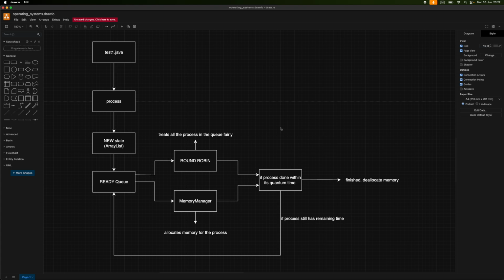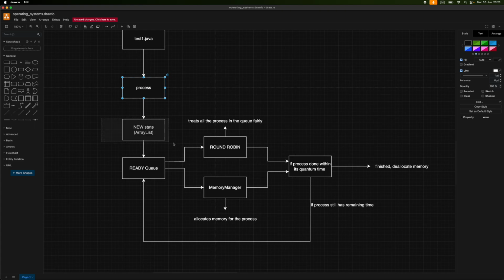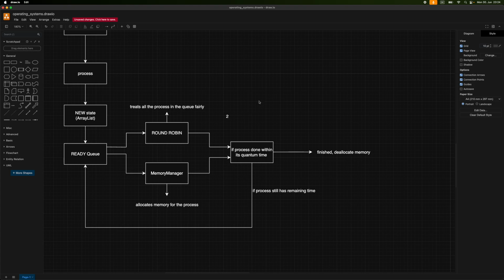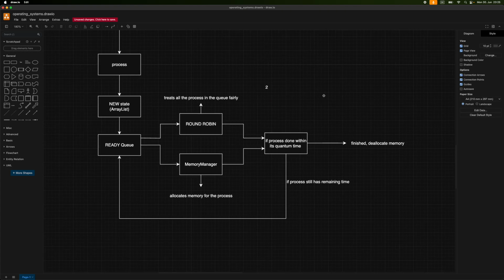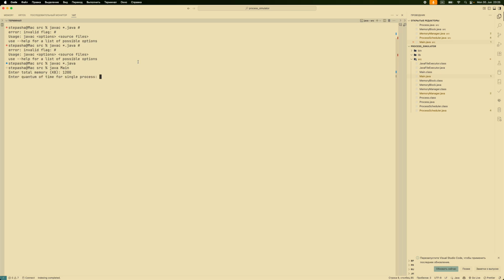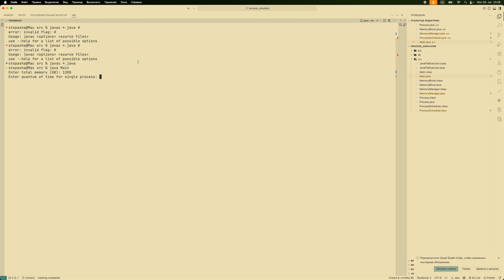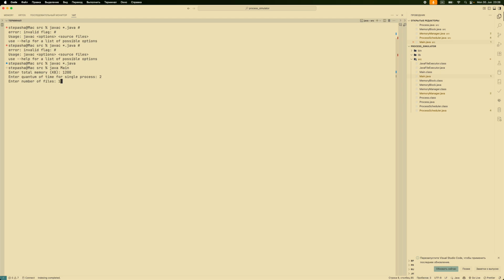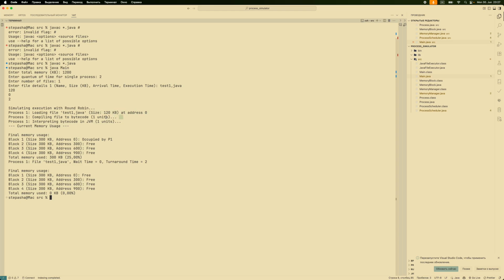B206 operating systems, Round Robin, Memory Management, Processes.